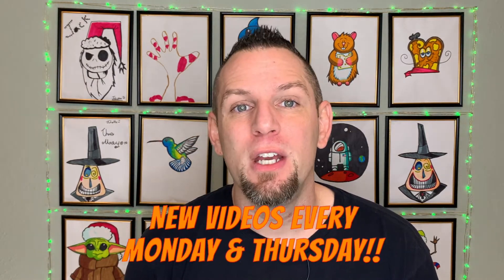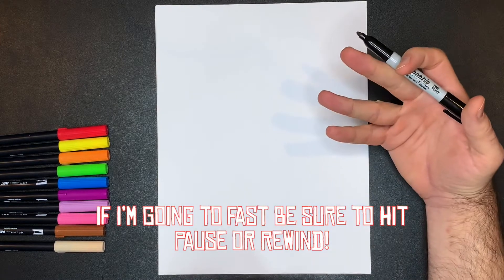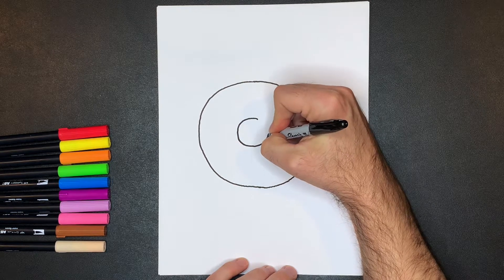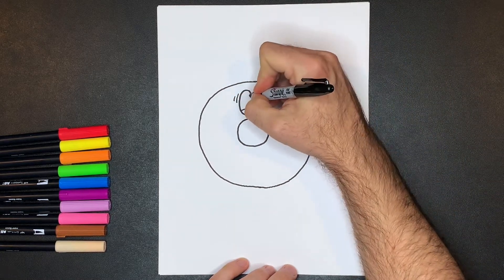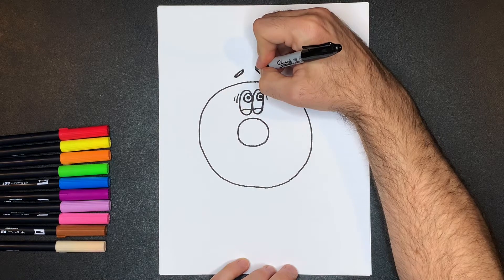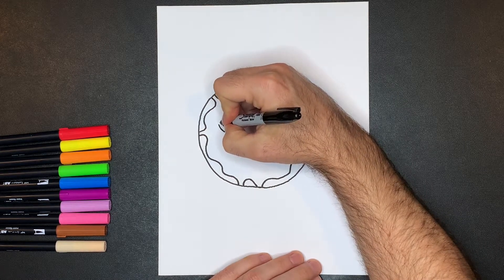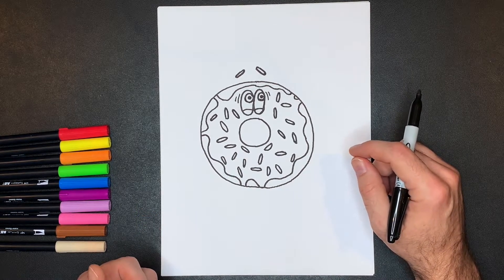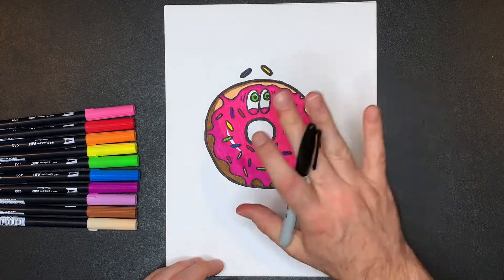How to Draw a Donut | Easy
Come draw a Scared Donut with us!✏️

Be sure to show us your great artwork!! We'll give you a shout out and post your pic on our Instagram page!!

Also, go give us a follow over on Instagram @trulyartrageous and Facebook @Truly Artrageous.

We so appreciate the support and love sharing our passion for art with others.